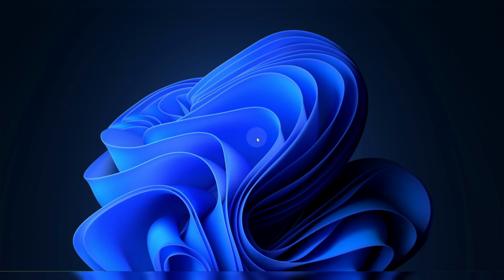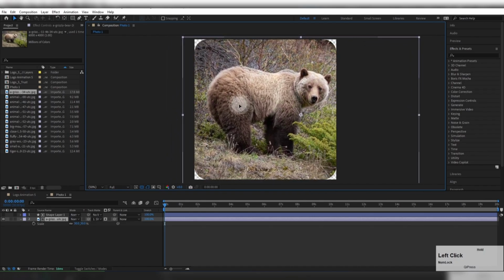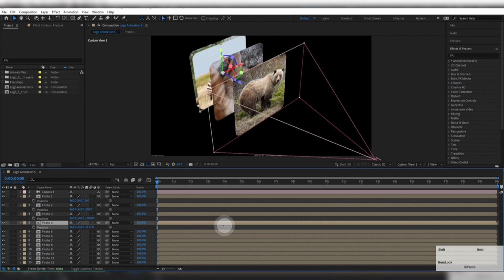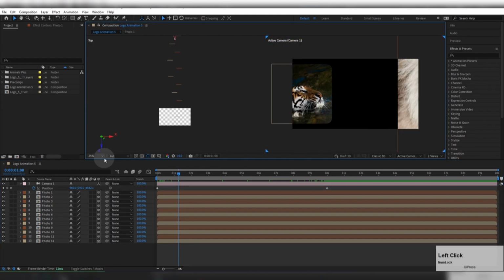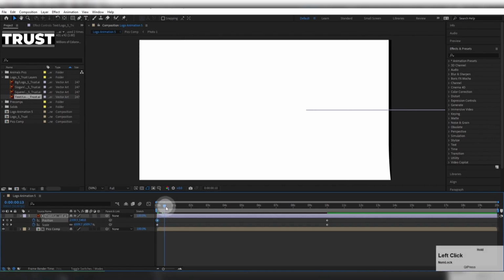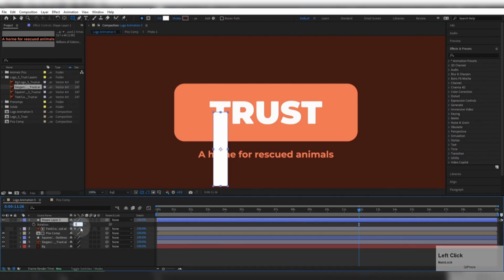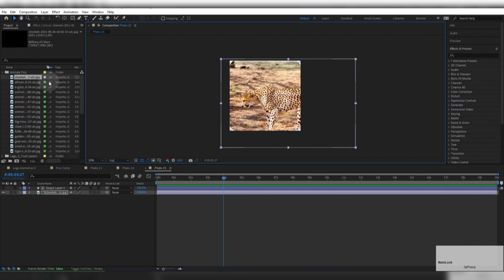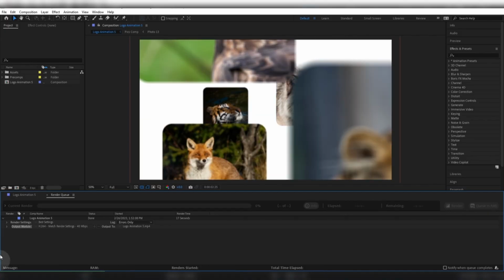Premium Logo Animation in After Effects: Create 5 Stunning Logo Reveals (Beginner to Pro) PART FINAL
Level up your motion design skills with 5 premium logo animation projects in Adobe After Effects. Guided by an industry professional, you’ll learn the essentials the right way: shape layers, text animation and typography, 3D and cameras, workflow efficiency with free tools, and export settings for social media and portfolios. We’ll start simple, then build to advanced logo reveals—so you’ll finish with real, polished work and the confidence to animate any brand.
What you’ll learn in this video:
The fundamentals, functions, and concepts of After Effects explained simply
5 distinct types of premium logo animations from start to finish
Working with shape layers, text layers, typography, and 3D cameras
Preparing logos for animation and adding new graphics the right way
Making your logo work with videos and photos, plus clean exports
Clear cues on when to follow along and when to just watch, with mini practice tasks
Who this is for: Graphic designers, illustrators, beginner motion designers, video editors, videographers, and anyone ready to start a motion design career.